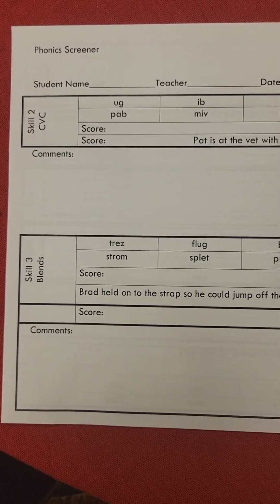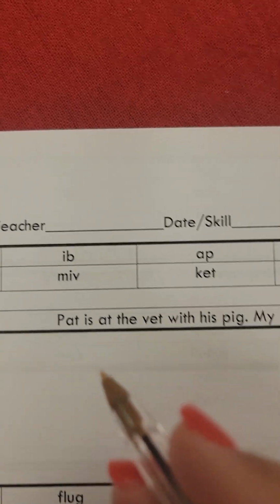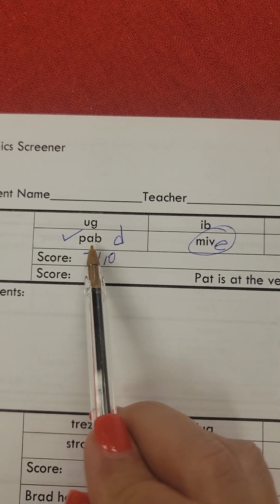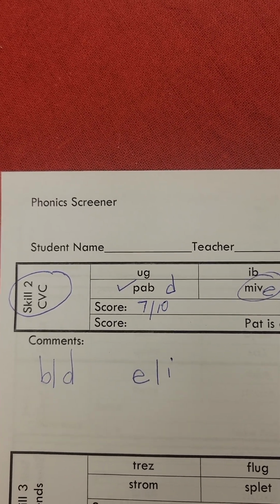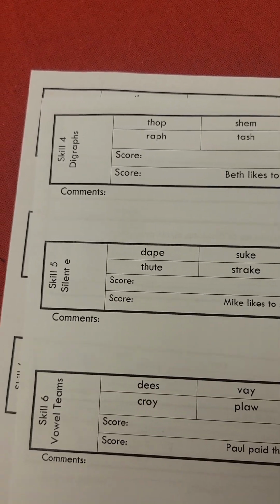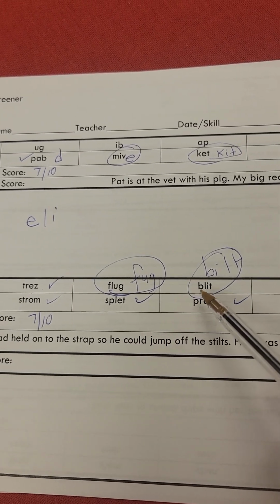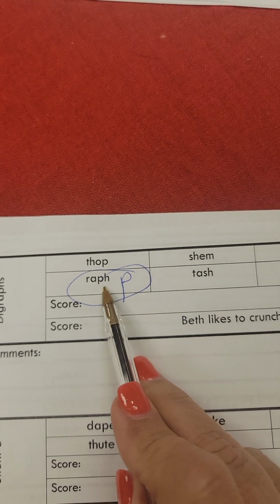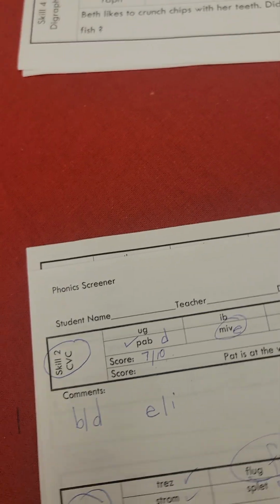How to administer phonics assessment